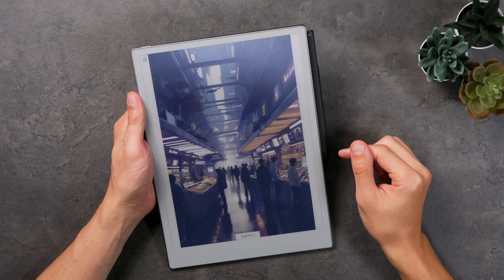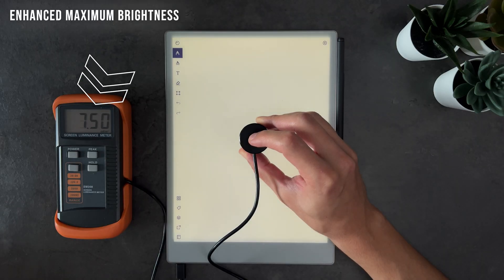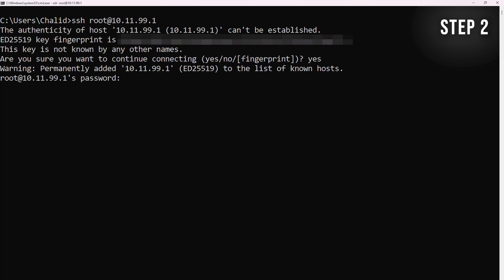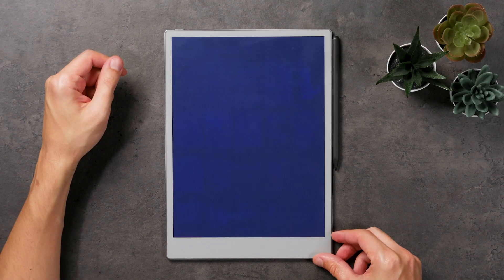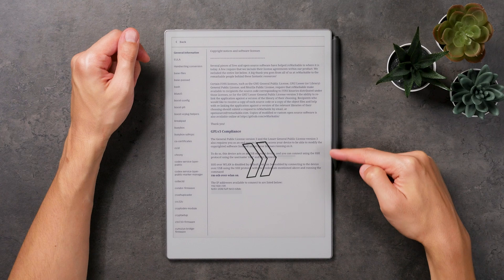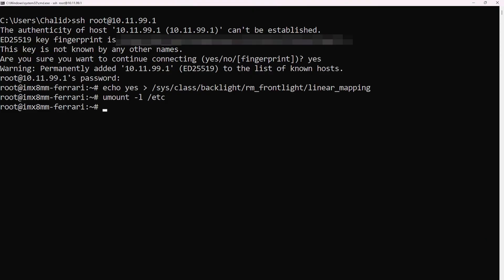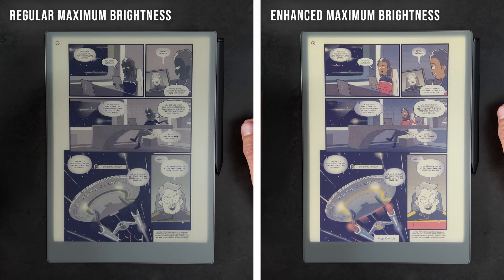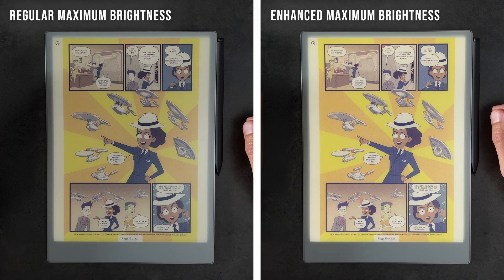Brighten Up: Remarkable Paper Pro Hack for Brighter Frontlight | TUTORIAL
As it turns out, the hardware on the Remarkable Paper Pro can actually do a bit more than these 4 nits. With a relatively simple tweak via SSH, you can change the scaling and the maximum brightness of the tablet, which I’ll show you how to do in a second. It’s a quick hack that makes a big difference.

🗒️SSH COMMANDS
I’ve tested the process myself a couple of times and had no problems, but as always with anything in my videos, *following the instructions in this video is done at your own risk*.